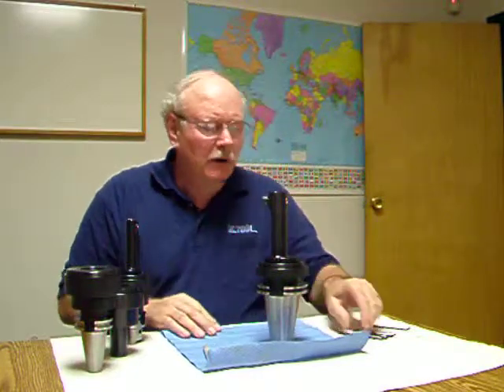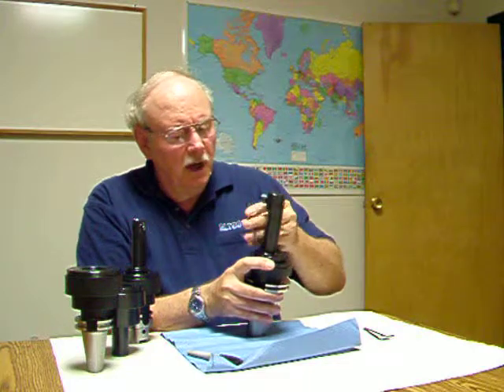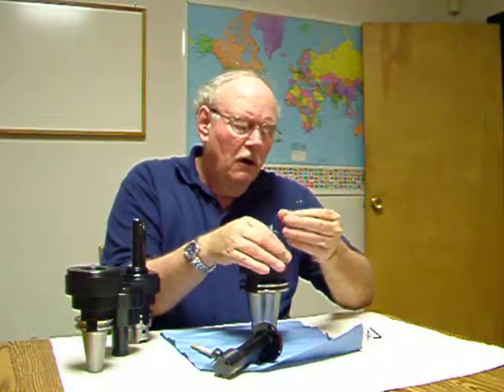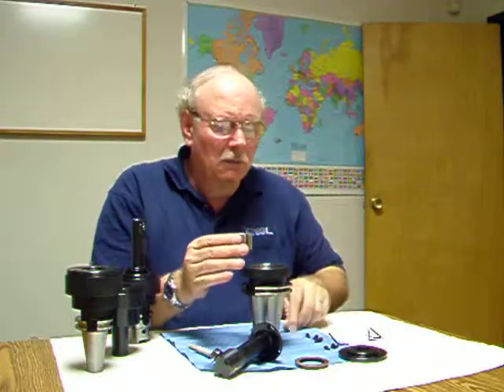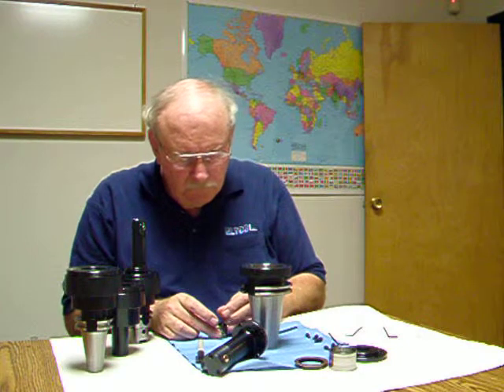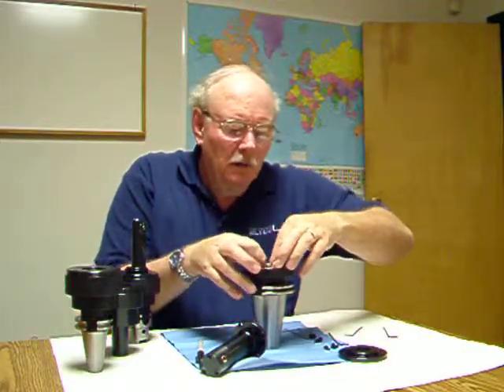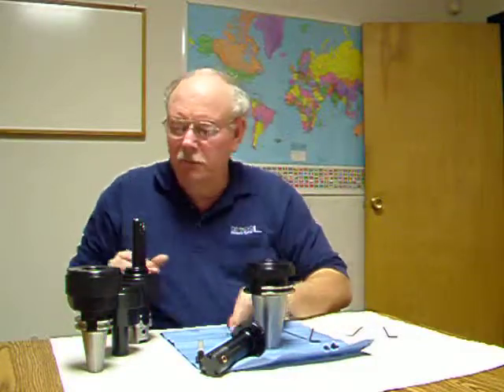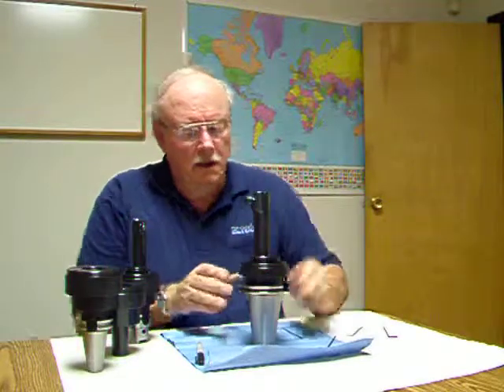Maintenance video. How to flip the reaction ring on an Eltool coolant driven right angle head.